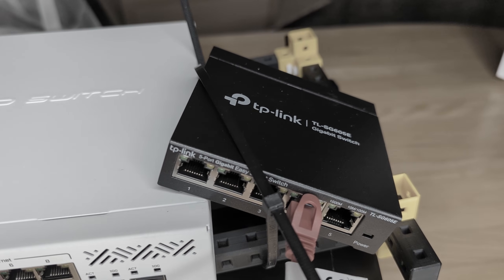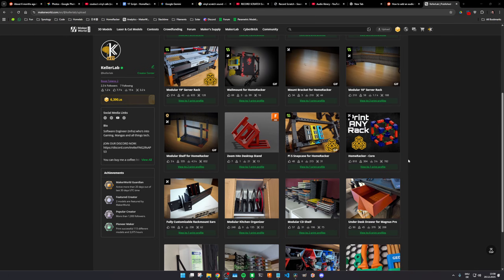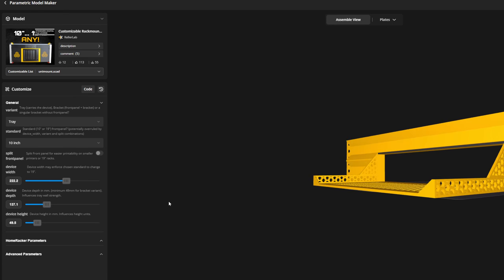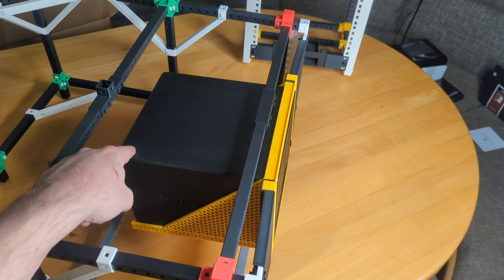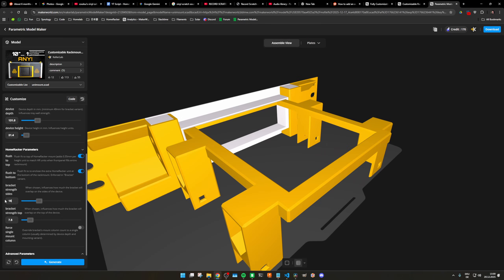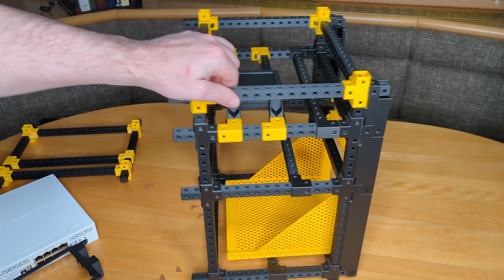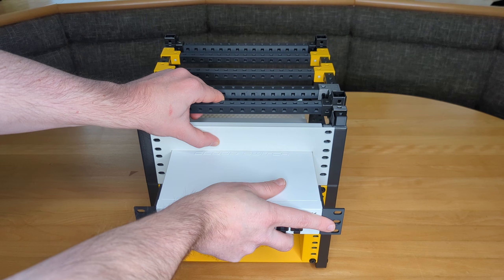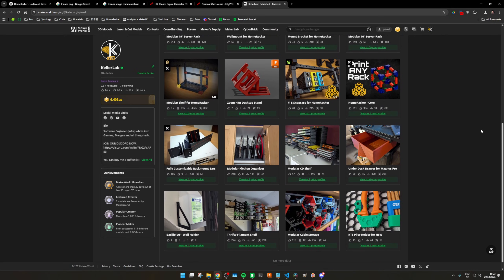I built a tool to Rackmount EVERYTHING [No CAD required]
Stop zip-tying your gear and awkwardly balancing devices on shelves. Today, I’m showing you the UniMount: a truly universal 3D-printed rackmount system designed for ANY device and ANY rack size. Whether you are using a standard 10-inch or 19-inch rack - or my modular HomeRacker system - this tool lets you customize the perfect fit without needing any CAD skills.

00:00 Intro
00:26 Level 1: The Tray
01:27 Level 2: The Printer Problem
02:34 Level 3: The “Any Rack” Promise
03:58 Level 4: The Endgame
04:37 Bonus Level: Examples